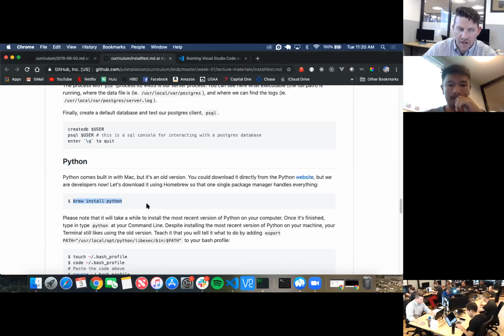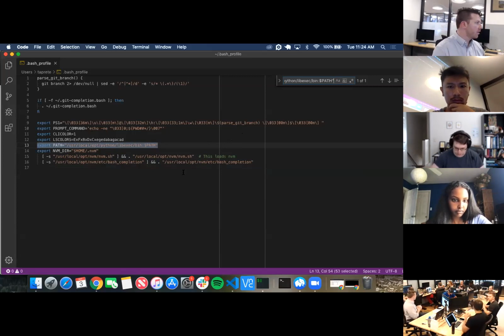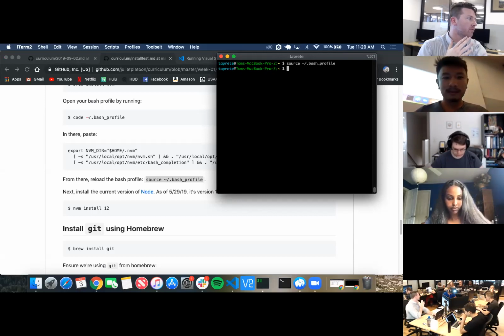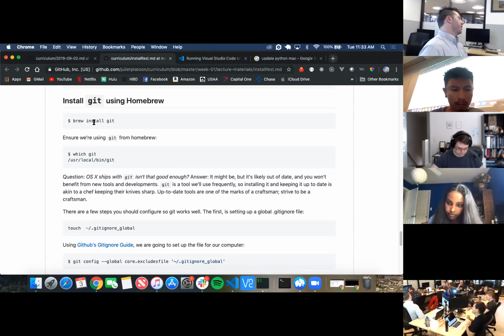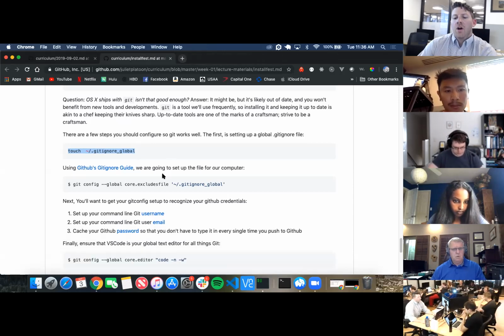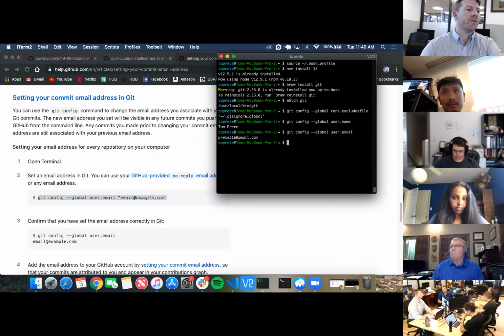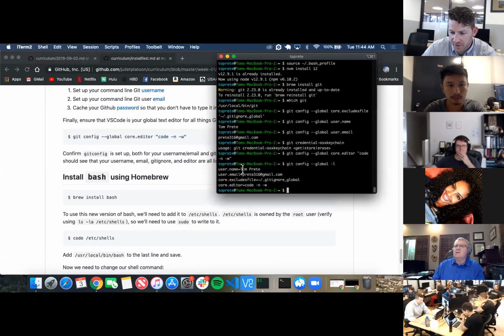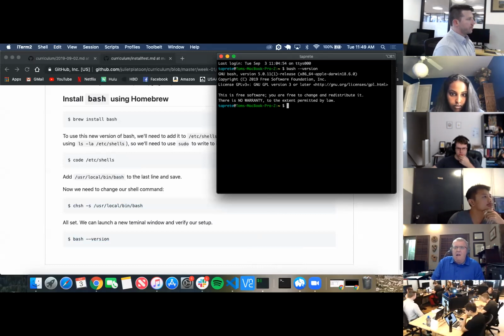W1D1: Installfest (5 of 5)